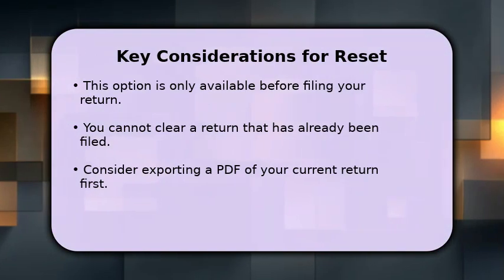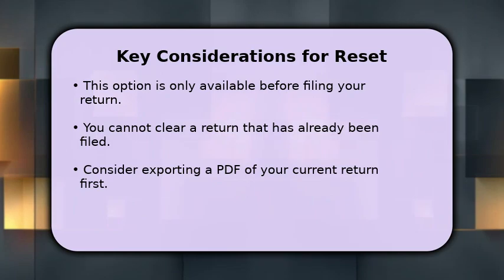How to Start Over on TurboTax (The Only Way)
▸ (f) Are you struggling with your TurboTax account and want to start fresh? In this video, we'll show you the step-by-step process of how to start over on TurboTax. This is especially useful if you've made mistakes in previous years or need to correct errors. We'll cover everything from accessing your account to deleting previous returns and starting anew.

turbotax start over, how to restart turbotax, delete previous return turbotax, correct mistakes on turbotax, start fresh on turbotax, turbo tax reset, turbo tax start again, turbo tax delete account, turbo tax new return